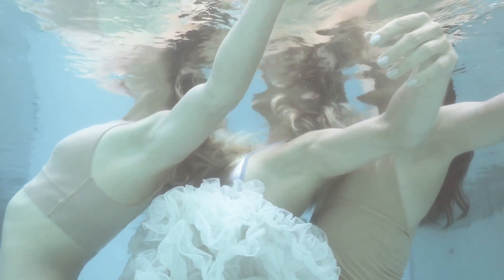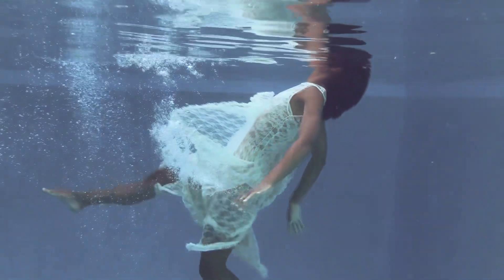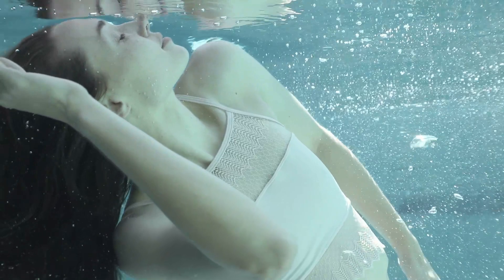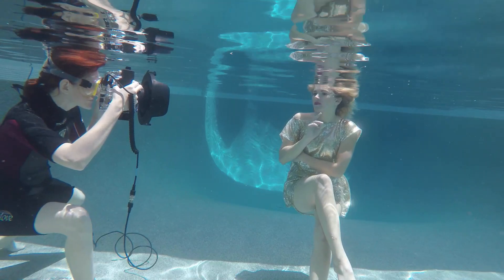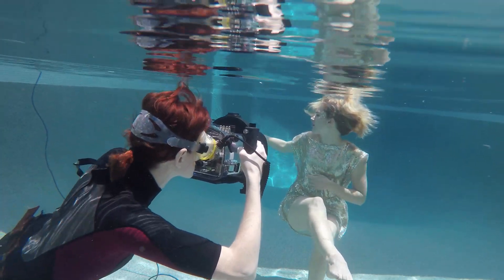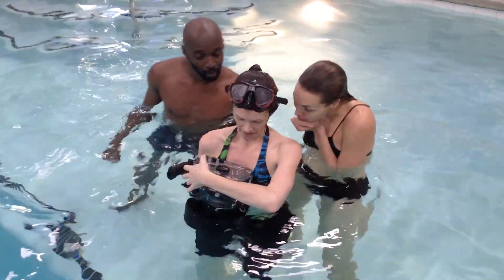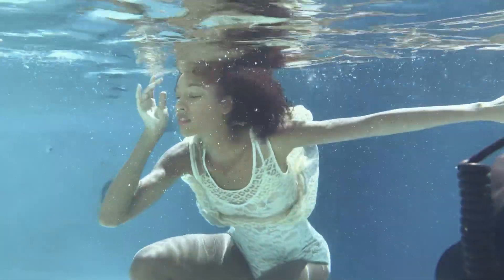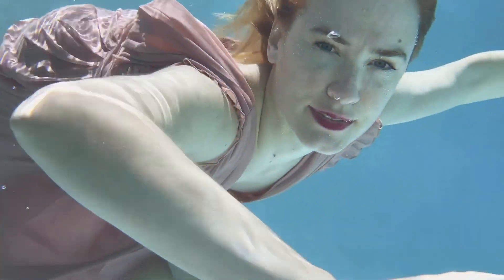Underwater Portrait Photography Workshop 2021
Join me, Mallory Morrison, for a memorable weekend underwater portrait photography workshop held at a private micro resort in beautiful Palm Springs, CA.
This September, I will be opening the portal to my underwater world. During this rare event, I will show you my process that has taken me over a decade to perfect.  We will cover all of the beginner pitfalls so you can dive right in to safely and effectively photograph your subjects in this stunning ethereal environment.

Dates: September 24-27, 2021
Location: Palm Springs, CA
Space is limited.